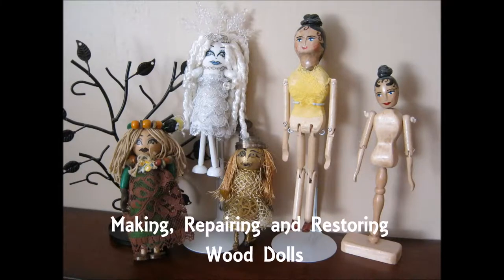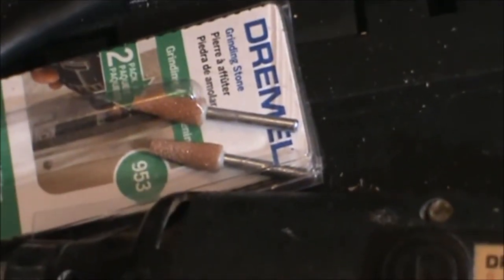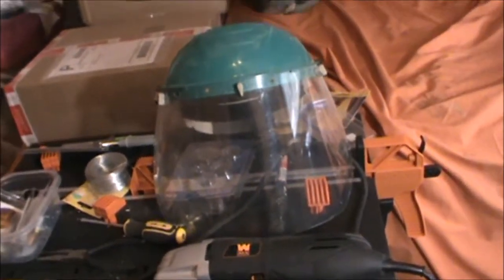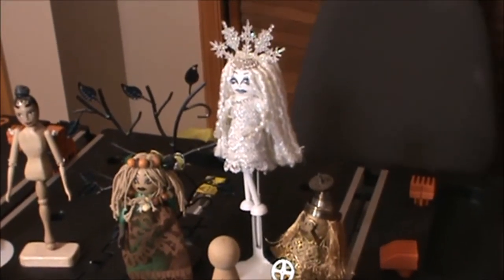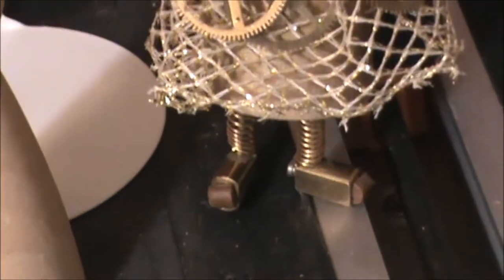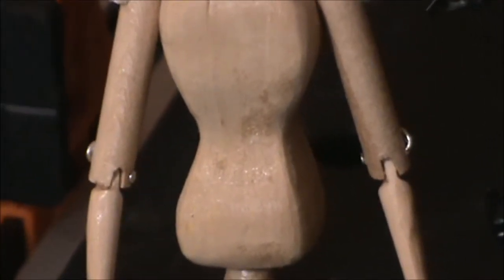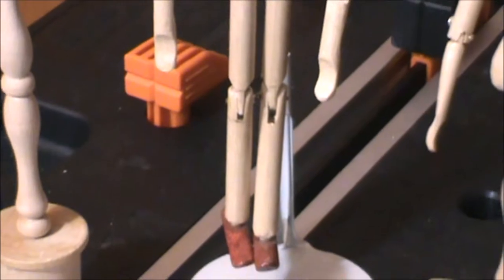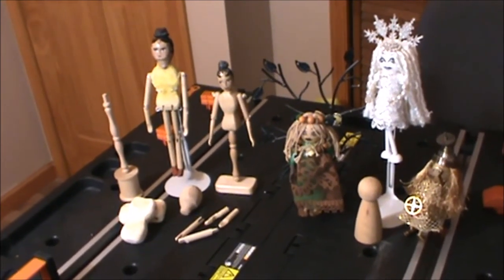Making Wood Dolls: Part 1 of 6 Part Tutorial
In this first part of the video series, you will see the tools you'll need to make, repair, and restore wooden dolls.  You will also see the kinds of dolls that I will be including in this video series.